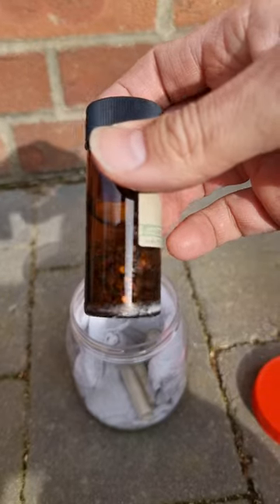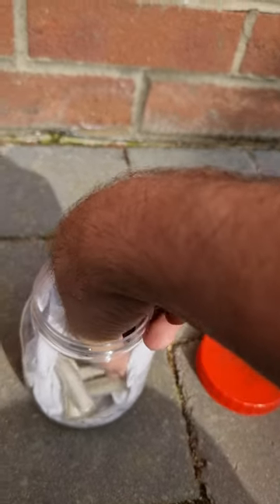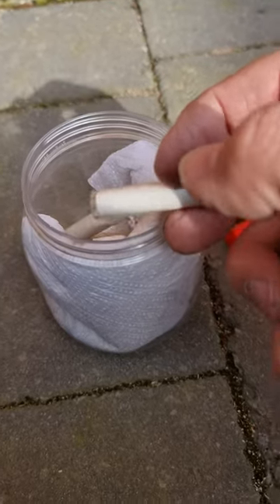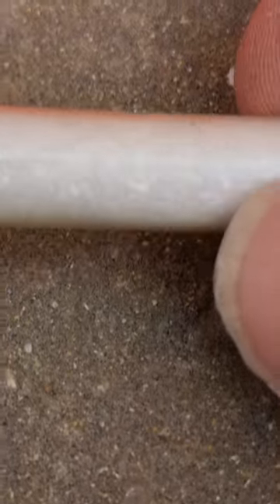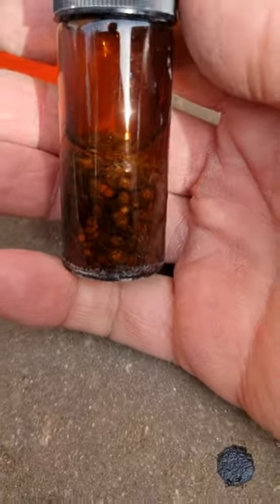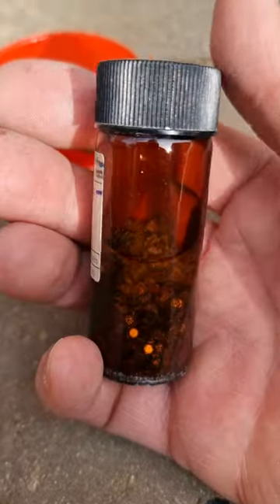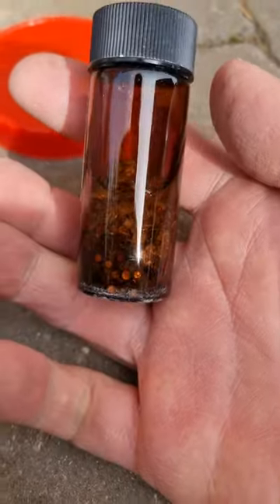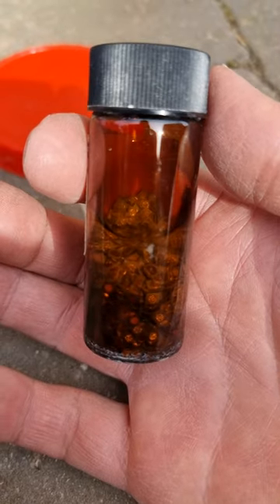LION - Amazing find - Many 100s of prepared LION reactor fuel!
When the time comes - this should help replication

BANK: HSBC
Branch Address: 153 North Street Brighton, East Sussex, BN1 1SW
Account Name: Quantum Heat C.I.C
Sort Code: 40-14-03
Acc No.: 12631571
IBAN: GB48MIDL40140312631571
SWIFTBIC: MIDLGB22